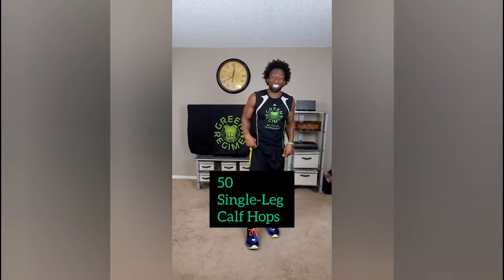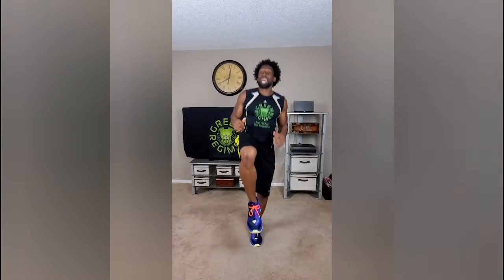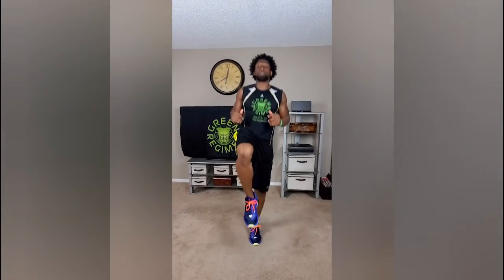5 MIN 6 PACK ABS WORKOUT YOU CAN DO AT HOME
Quick 6 pack abs workout you can do at home. Try these workouts if you want to build your ABS!